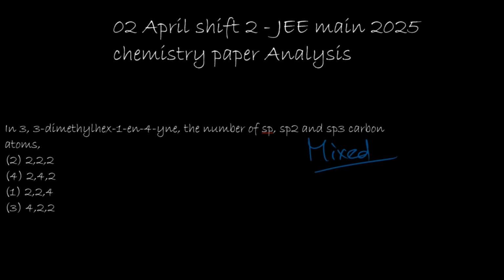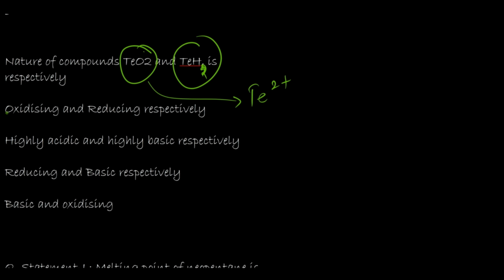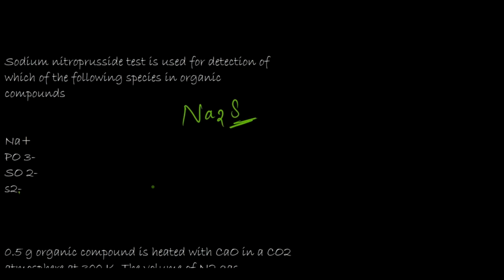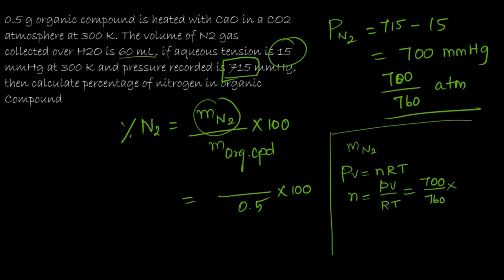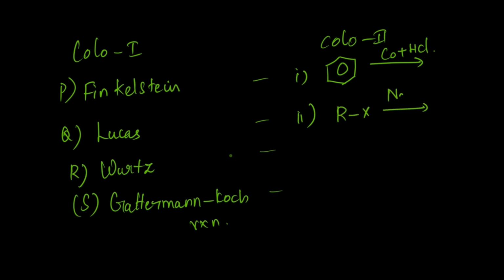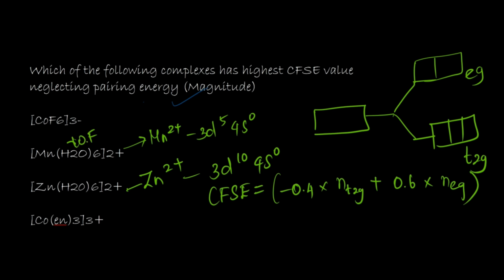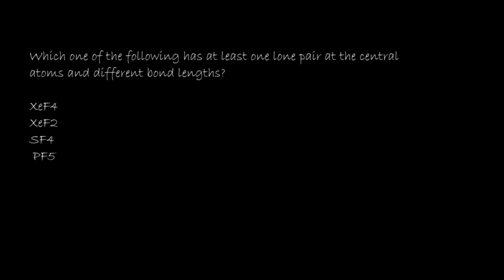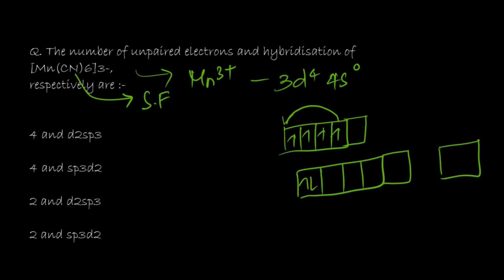🔴 JEE Main 2025 April 2 Shift 2 Paper Analysis | Difficulty Level, Solutions & Answer Key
📢 JEE Main 2025 April 2 Shift 1 Paper Analysis is here! Get a detailed breakdown of the difficulty level, subject-wise weightage, and expected cutoffs for Physics, Chemistry, and Mathematics.
📌 We’ll discuss:
✅ Difficulty Level – Easy, Moderate, or Tough?
✅ Important Topics & Question Trends
✅ Answer Key & Expected Scores
✅ Student Reactions & Expert Review

📅 Exam Date: April 2, 2025 | Shift 1